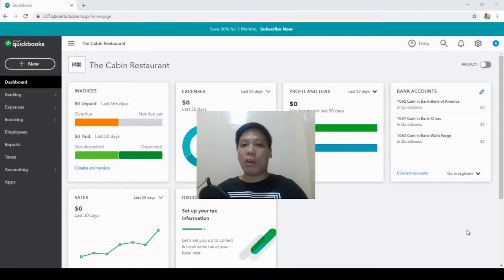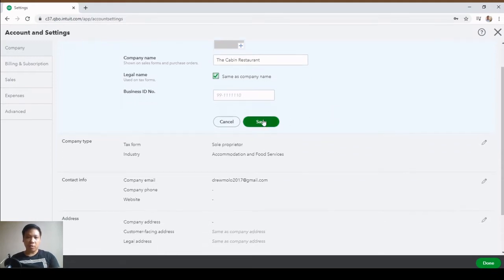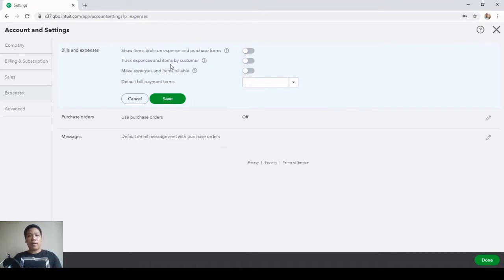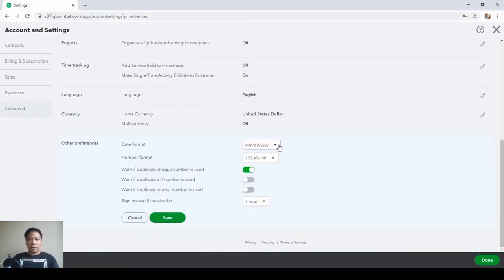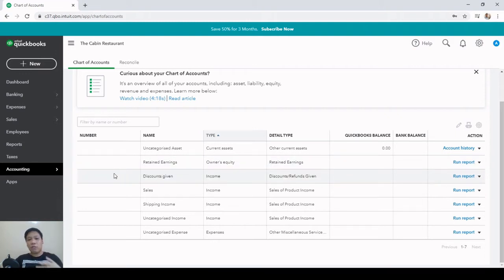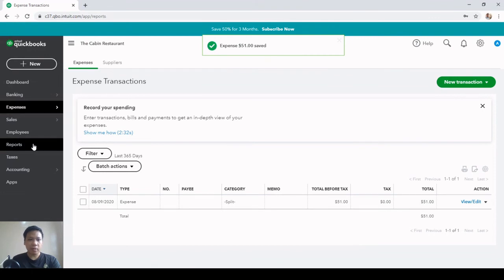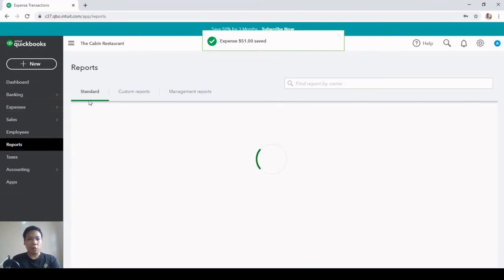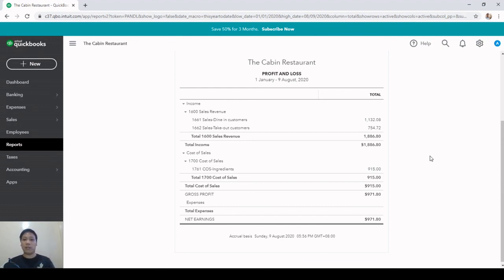Quickbooks Online FULL SETUP FOR RESTAURANTS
Hey Restaurant Owners, struggling on your quickbooks online setup?

Initial Setup 00:20
Account & settings 2:06
Chart of Accounts 9:43
Products & Services 20:18
Sales taxes 27:30
Custom Reports 29:37
Test run 38:41